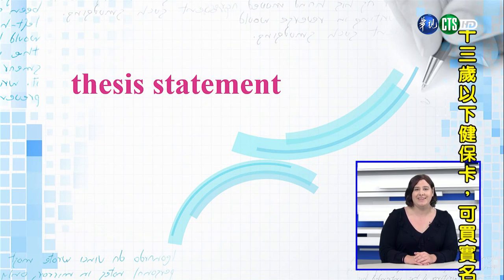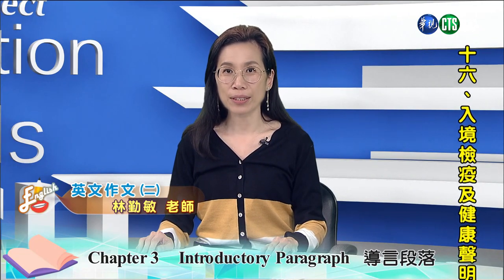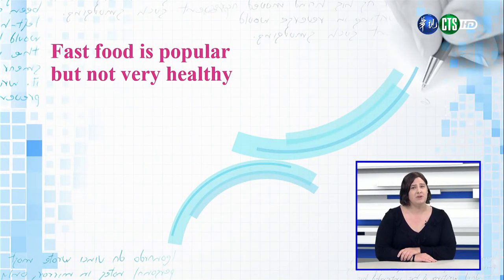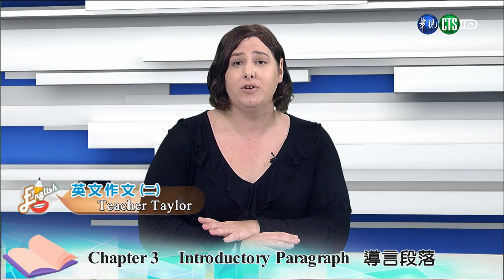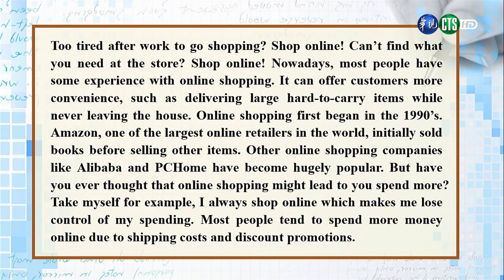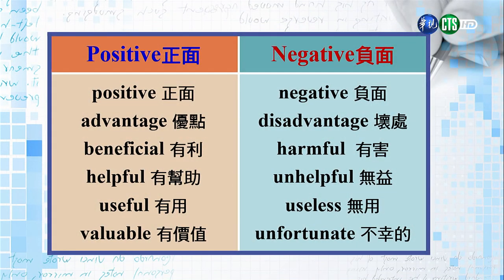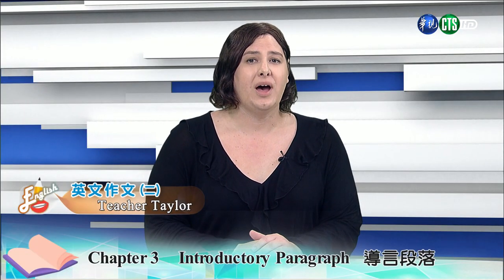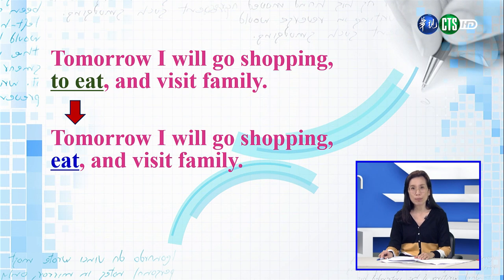英文作文（二）（商專） 第3講